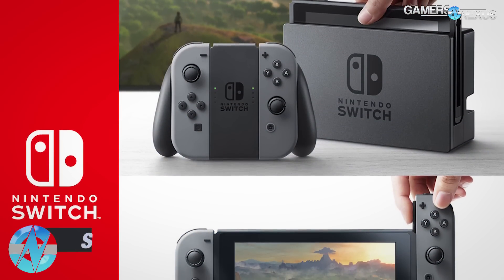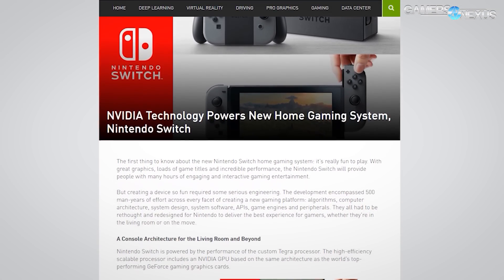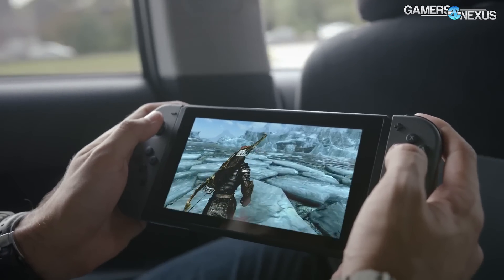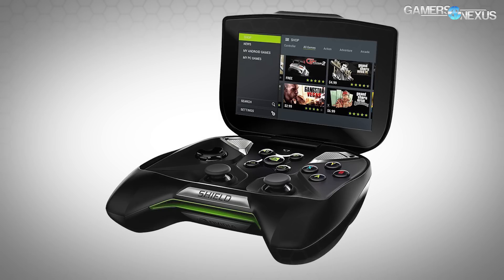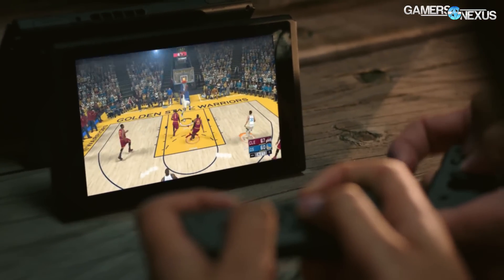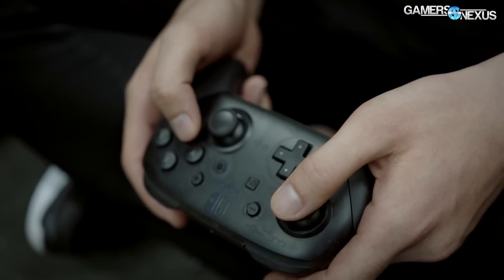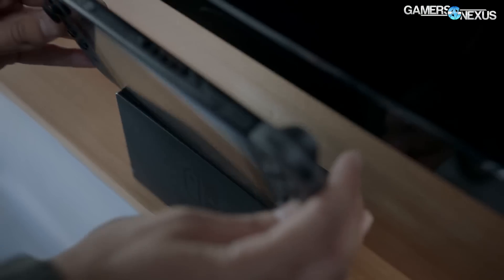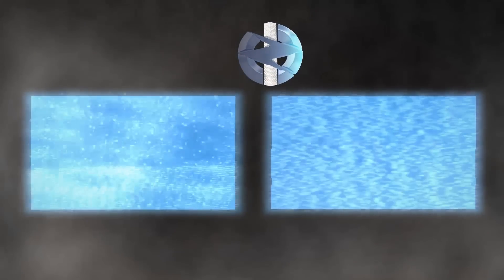Nintendo Switch (“NX”) Built on Tegra Pascal SOC, New NVN API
The new Nintendo Switch console is built on the Tegra Pascal SOC and uses the NVN API for software development. Learn more in this video.